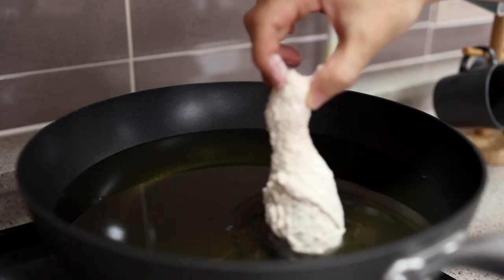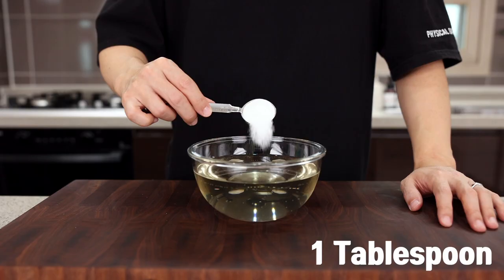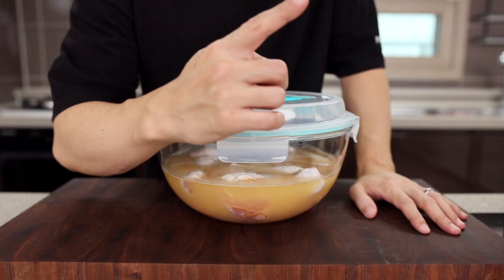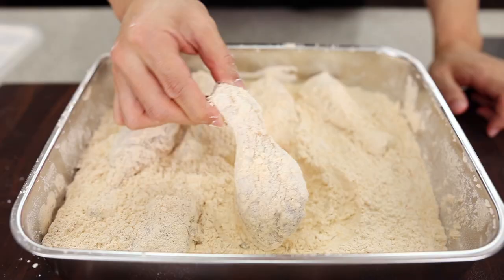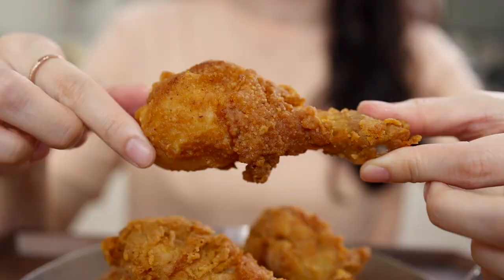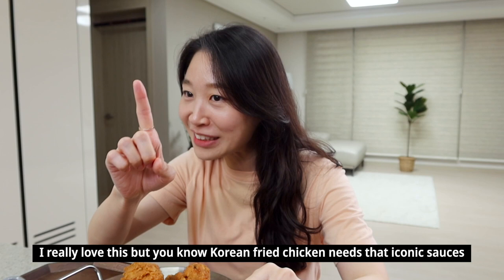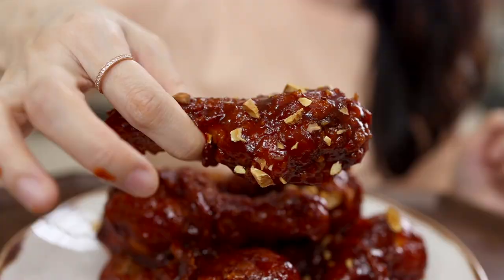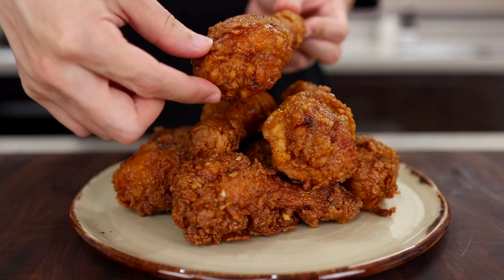Better than KFC l Korean Fried Chicken (3 Ways)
3 BEST KFC RECIPES, Korean Fried Chicken

1. Korean Pickled Radish
2. Classic Korean Fried Chicken
3. Spicy Korean Fried Chicken
4. Honey Soy Korean Fried Chicken